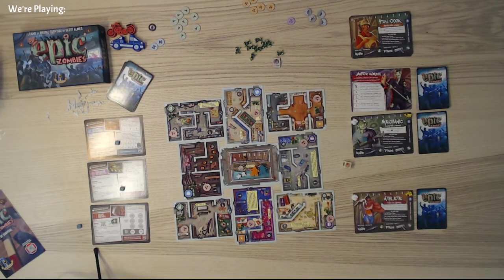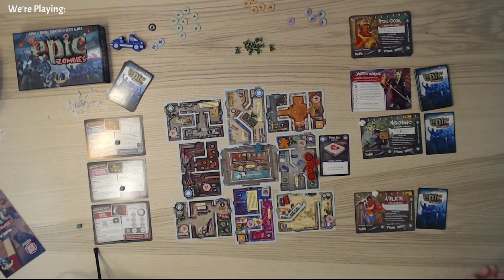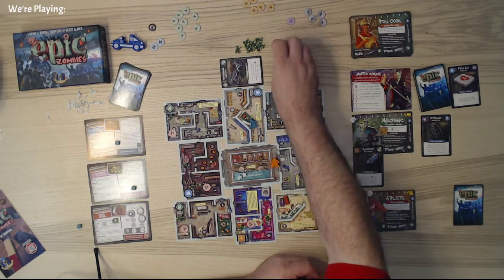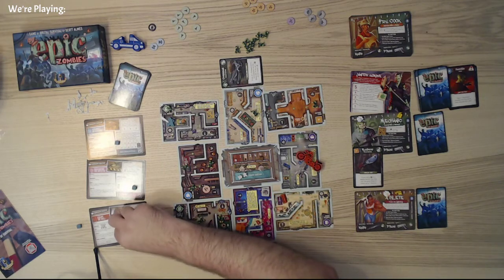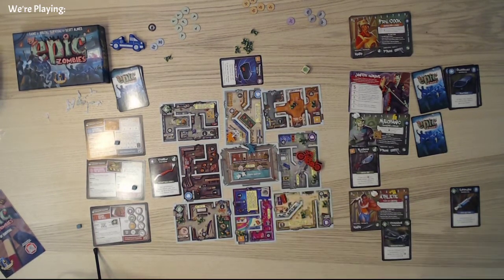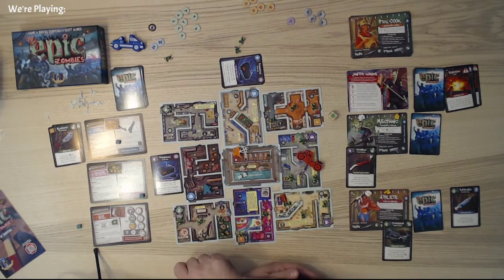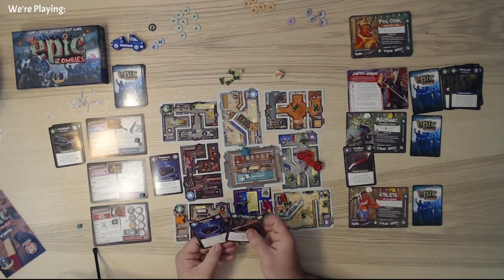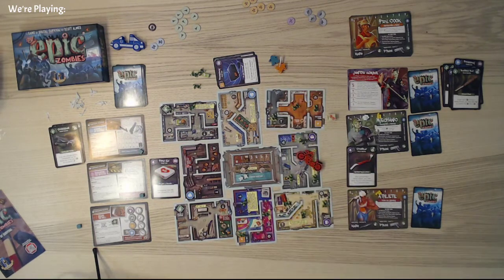A Year of Solo Board Gaming, Day 313: Tiny Epic Zombies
The last three objectives? Will it be as close as the first two games?